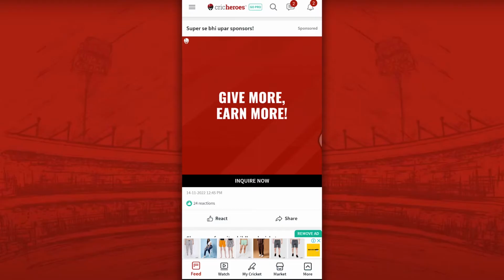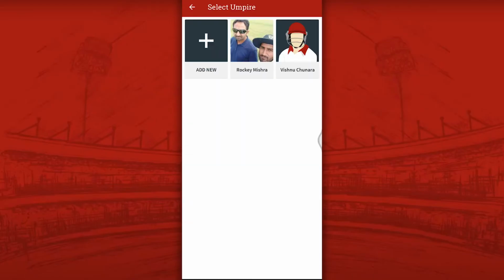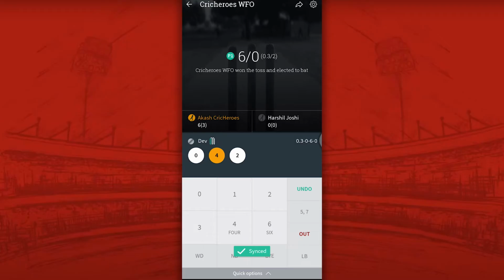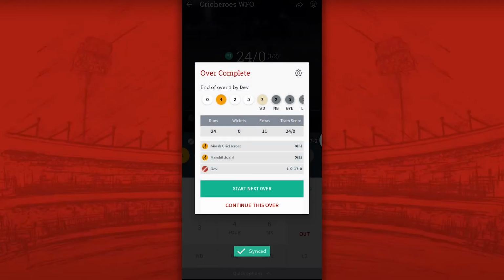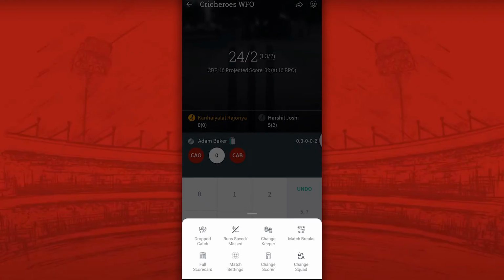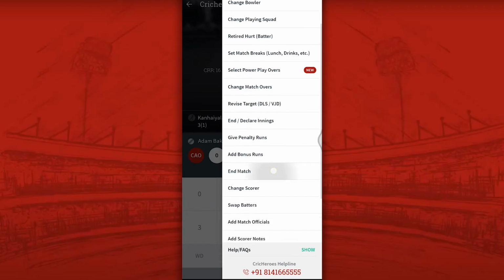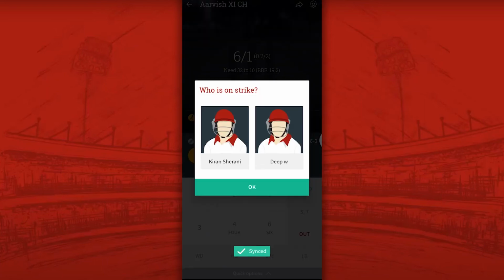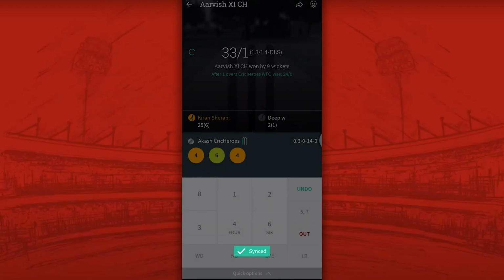How to do Cricket Scoring of Any match on CricHeroes - Free Cricket Scorer App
Title: How to Add Players in the teams in CricHeroes app

Timestamp
00:00 Introduction of the CricHeroes app
00:08 How to go in the Cricket tournament match tab
00:25 How to Start the match in the tournament
03:26 How to Start the Innings
04:15 How to add short runs in CricHeroes
05:06 How to add Overthrow
05:36 Add Extra Runs
06:56 Add Over Summery
07:35 Add Out
09:16 CricHeroes Quick options
11:18 How to Swap batter
12:12 How to Start 2nd Inn
12:27 How to Change Scorer
12:52 How to Resume the match
13:14 How to add Run out
14:01 Revised target- DLS and vjd
15:01 Change playing squad for live
15:32 Cricket Scoring
15:40 How to Turn off Wagon wheel
16:00 How to End the match